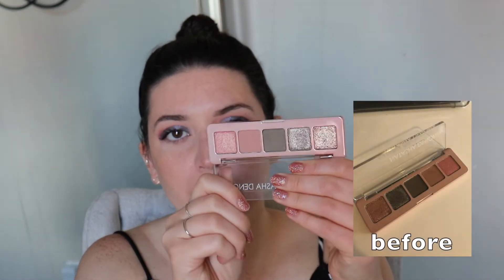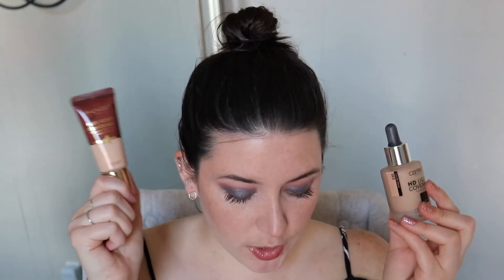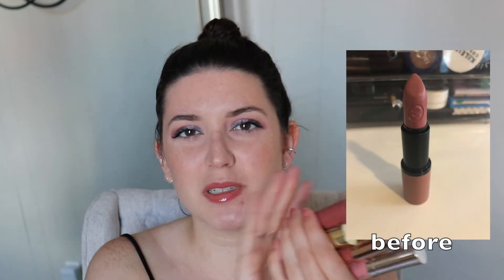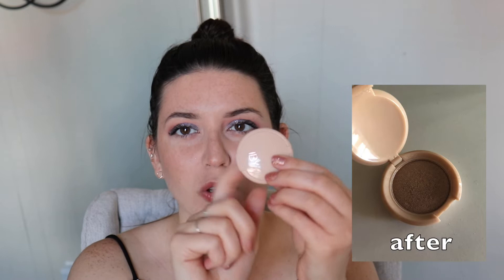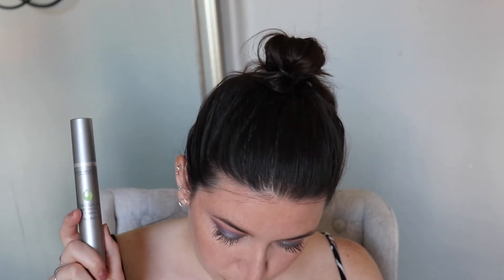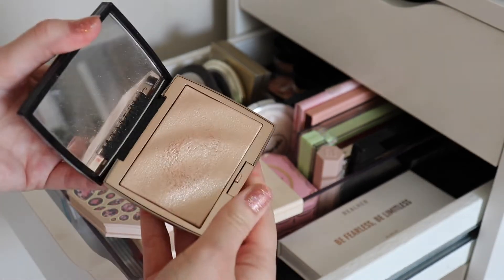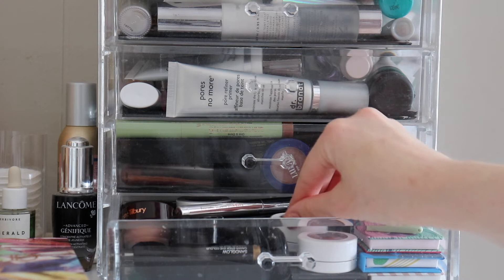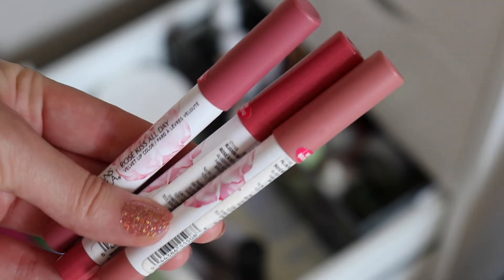JUNE MAKEUP BASKET & MAY BASKET RECAP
Hello! (watch in HD)

If you want to skip May's Recap, go to 9:40!

FAQ:
What Camera do you use?
Canon 80D
What editing software do you use?
imovie
What does your name mean?